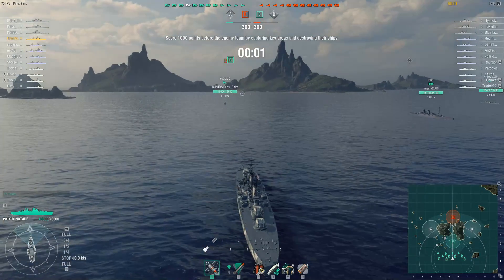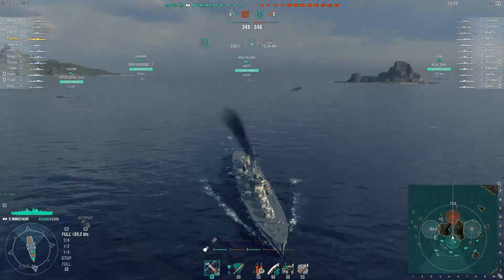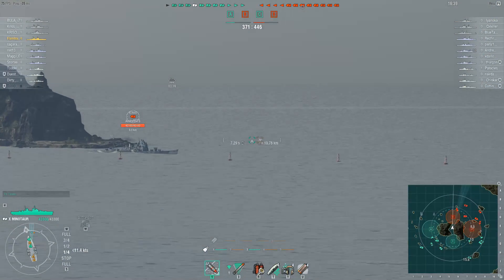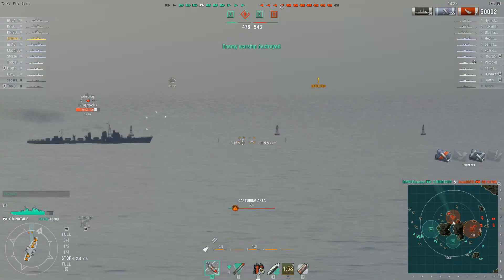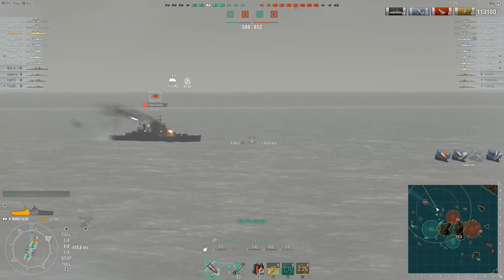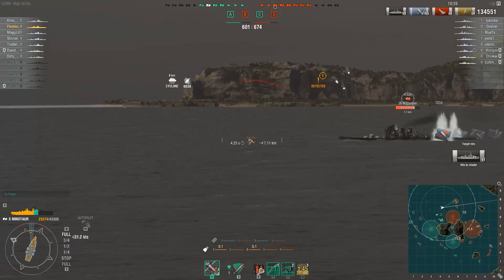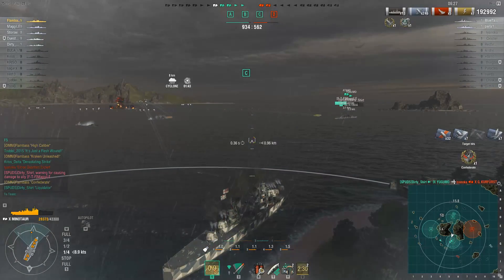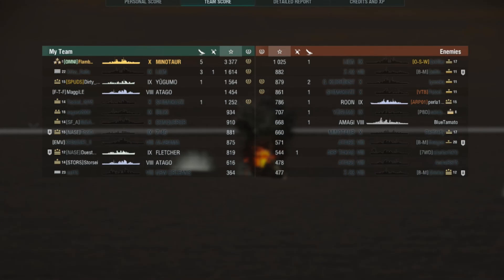World of Warships - Lonesome Joe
Going down the middle on Two Bothers seems to be becoming A Thing.  Your chances of not failing miserably improve if you're in a battleship that can take the inevitable beating or a destroyer that can avoid it, but a light cruiser?  Alone?

Sounds like a job for Flambass!